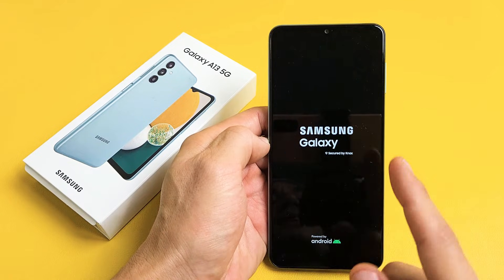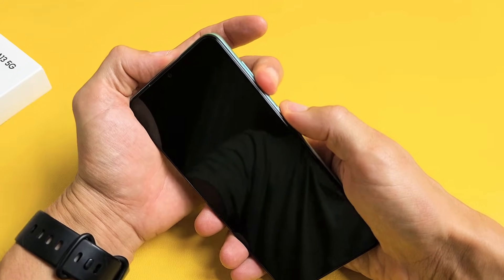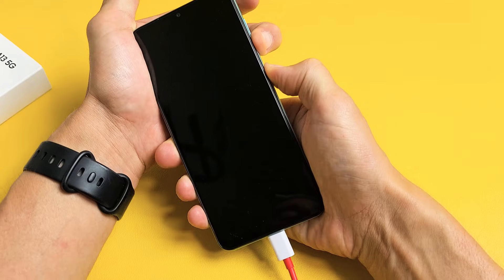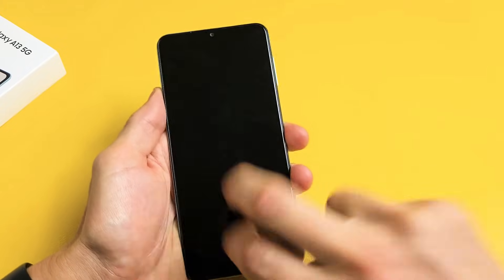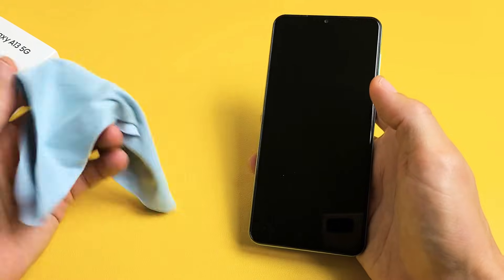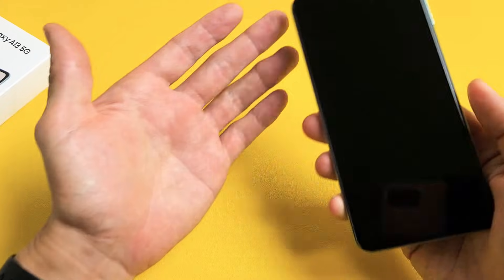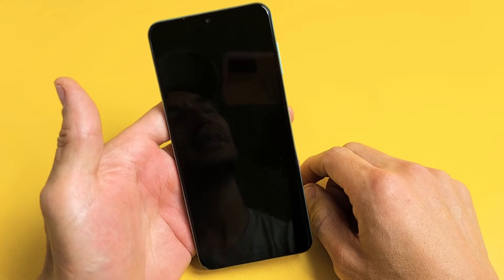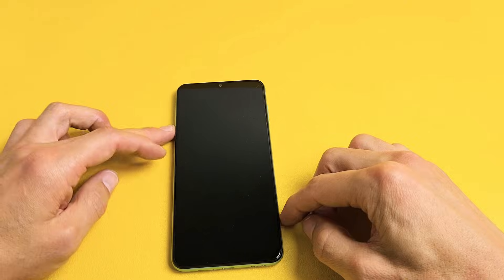Galaxy A13 & A14: Stuck in Boot Loop, Keeps Restarting Over & Over Again? Easy Fixes!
I give you several easy fixes for a Samsung Galaxy A13 (same for A14) 5G smartphone that is stuck in a boot loop where it keeps restarting over and over again. Hope this helps.